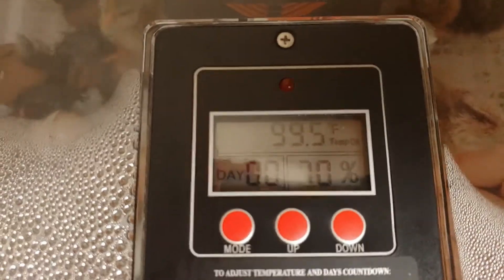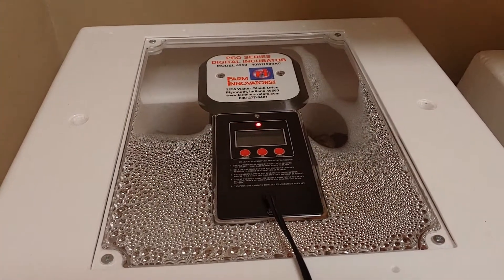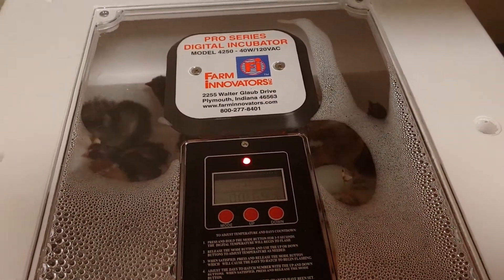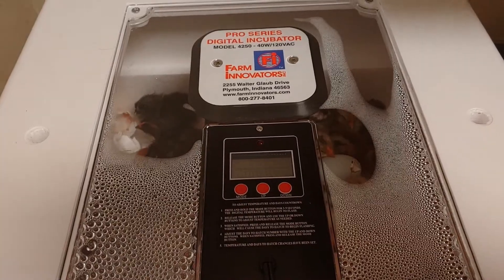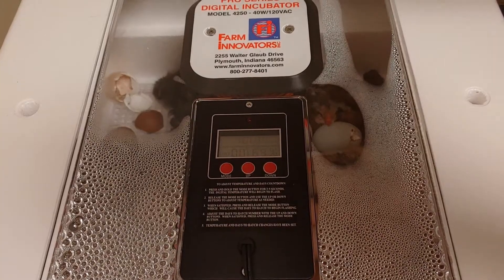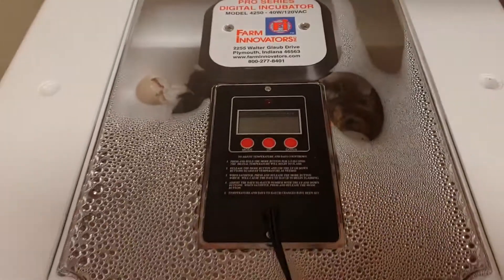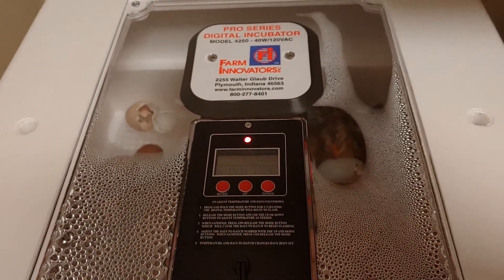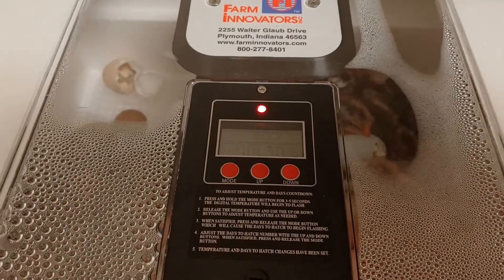When humidity is too high during lockdown in your egg incubator, We show you what to do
We are halfway through our lockdown and hatch using our best egg incubator that we've tried so far, the Farm Innovator's 4250.  We are amazed with how well it has maintained the humidity in our egg incubator.  So much so that we had to managed the humidity, as it got too high.  The Farm Innovator's 4250 holds in the humidity so well that it actually got too high.  So we are recommending, that as you gear up for lockdown on Day 18 of your hatch, you shoot for the lower end of the 65-75% humidity range instead of the uppper limit.  In the video, we will show you why the humidity became too high and what we did to bring it back down and still keep the chicks nice and warm.  This hatch is going extremely well and we can't wait for our next hatch!  We got little ducklings coming along next.  Can't recommend this incubator enough.  Low hassle and worth every penny!

Farm Innovators 4250
Laser thermometer
Hygrometer/Temperature Monitors (pack of 4)
Egg candler